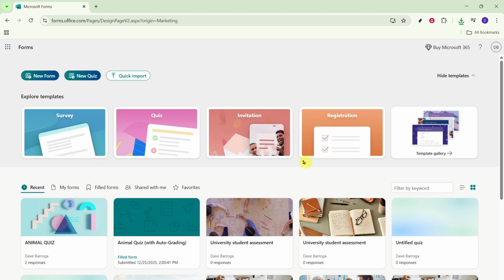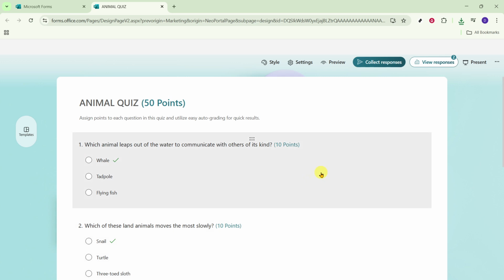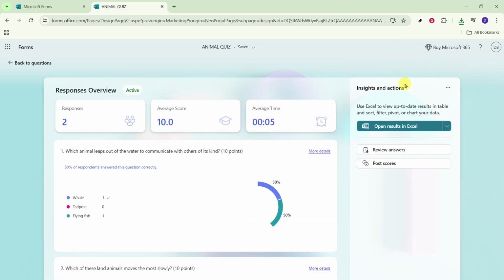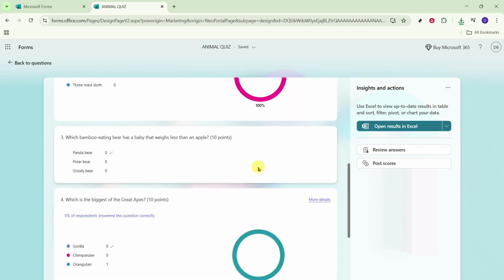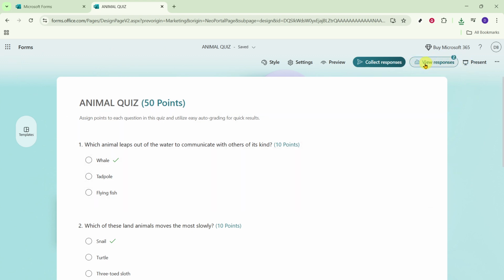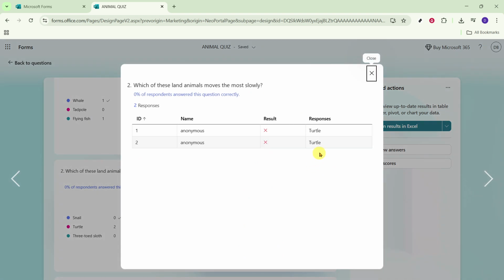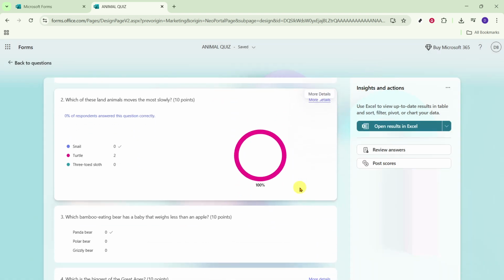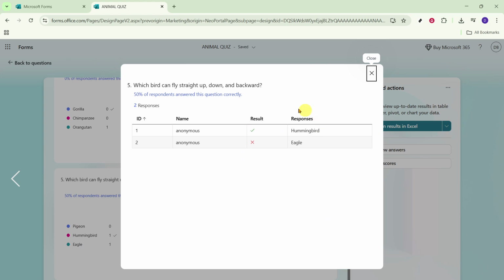How To Check Responses On Microsoft Forms (2026) (Step By Step Guide)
How To Check Responses On Microsoft Forms (2026) (Step By Step Guide) In this simple step by step guide, you’ll learn how to check responses on Microsoft Forms. This Microsoft Forms tutorial shows how to view responses, see response summaries, analyze Microsoft Forms results, and download responses when needed. Perfect for beginners who want to manage and review form responses easily and clearly.